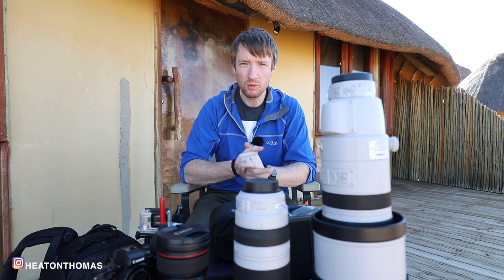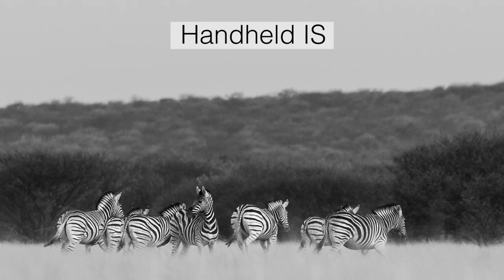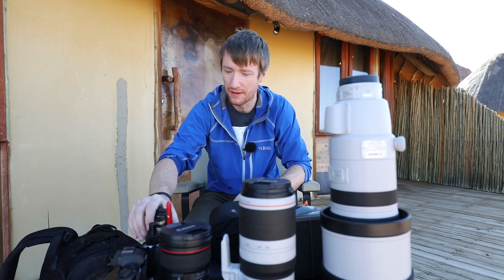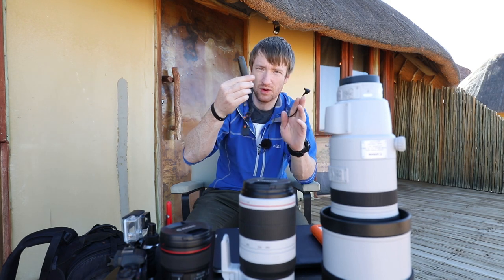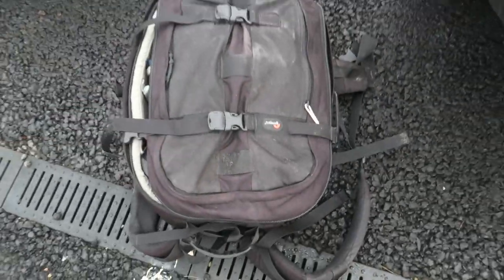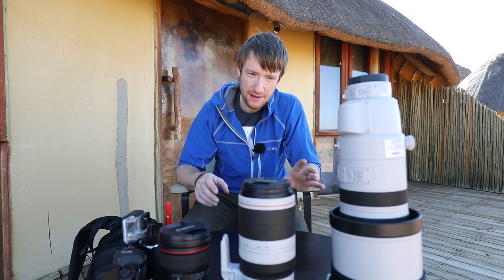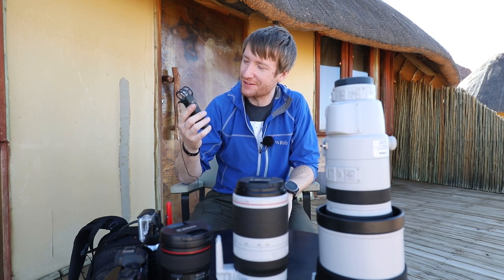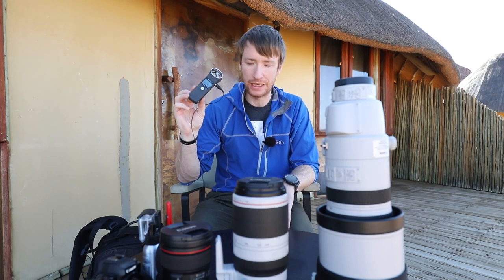What's In My Bag | Landscape & Wildlife Photography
What's in my bag when I travel halfway down the world to shoot wildlife and landscapes? It all must fit on an airplane and deliver good images. I talk about what photography gear I packed, why and how I got it all to Namibia.

100-400 Lens
My 24-70 Lens
My 16-35 Lens
My Main DSLR
Vlogging Camera
Rocket Blower
GoPro Stabaliser
GoPro Suction Mount
My Filter Pouch
Rugged Hard Drive
My Bag
Arca Swiss Manfrotto Ball Head
Audio Recorder